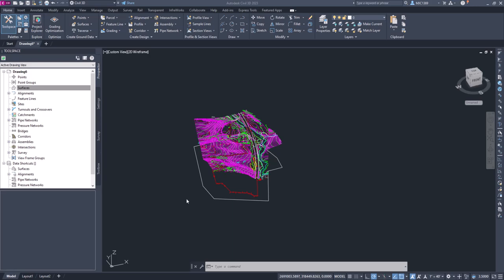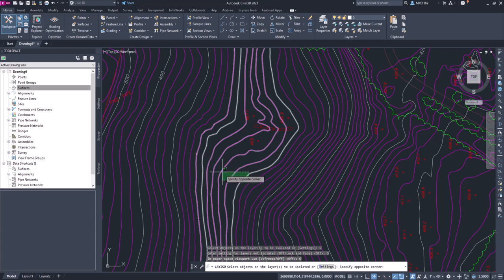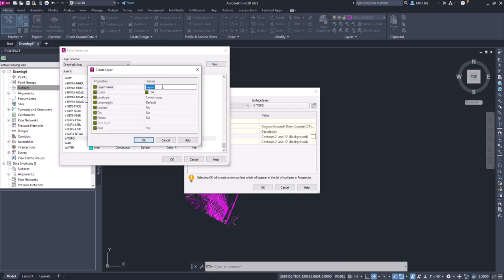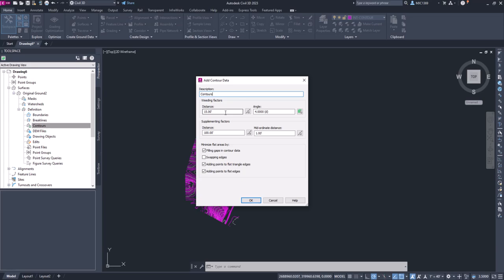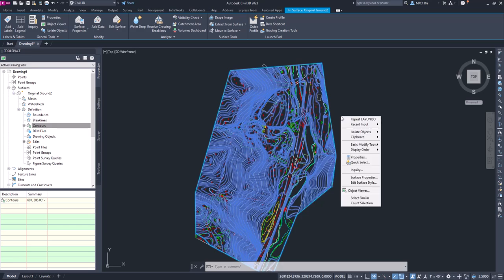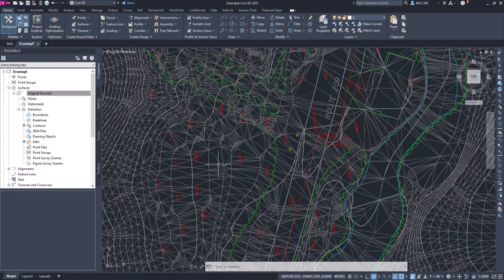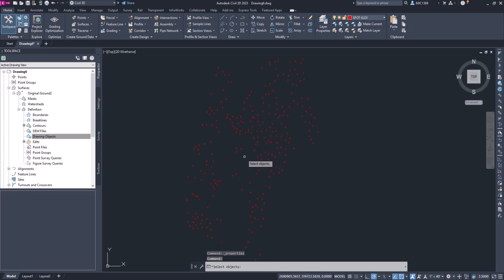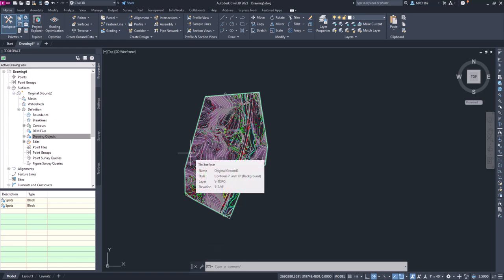Create a Surface in Civil 3D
The process of creating and refining a surface from contour data in a design software involves several meticulous steps aimed at ensuring accuracy and detail. To begin, the user sets the view to 'top' by selecting this option from a dropdown menu, which provides a clear perspective for the subsequent tasks. The 'LAYISO' command is then employed to isolate the contour lines, effectively turning off other objects in the workspace. This isolation simplifies the selection process, allowing the user to focus solely on the contours necessary for surface creation. By dragging the cursor across the contours, the user ensures that both the magenta and gray contours are included in the selection, which is crucial for the integrity of the surface being created. Once the contours are selected, the user proceeds to generate the surface by right-clicking on 'surfaces' within the tool space and selecting the 'create surface' option. The surface is aptly named 'original ground' to reflect its purpose. Subsequently, the surface style is adjusted to 'background,' with contour intervals set to two and ten feet, enhancing the visual representation of the terrain. Additionally, the surface layer is modified from 'C Topo' to 'V Topo.' In the event that 'V Topo' does not already exist, the user creates it, specifying a color to distinguish it from other layers. After successfully creating the surface object, the user adds data by right-clicking on 'contours' and selecting 'add,' labeling this data set as 'contours.' During this step, the software applies settings that filter out unnecessary vertices based on distance and angle, utilizing default values to streamline the data. The user then reselects the contours to finalize the surface creation process, ensuring that the surface is built with the desired and relevant data points.

As the process continues, the focus remains on the creation and refinement of the surface derived from the contour data within the design software. After the initial contours are selected and the surface is generated, the surface is represented by a triangle symbol, indicating its formation. At this stage, the surface comprises a total of 601 objects; however, visibility can be impacted by the isolated layers. To remedy this, the user un-isolates the layers, allowing the surface to become fully visible and revealing the triangulation that aligns with the imported aerial survey data. This triangulation is essential for accurately representing the terrain. Furthermore, the surface can be viewed in a three-dimensional format using an object viewer, which offers various visualization styles to enhance understanding. To further improve the surface's accuracy, additional data points known as spot shots are incorporated into the model. These spot shots are isolated, and only the necessary data blocks are selected, deliberately excluding any extraneous text. By adding these blocks to the surface, the detail in both high and low areas is significantly enhanced. After updating the surface with this new data, the user adjusts the surface properties to ensure that both contours and triangles are displayed appropriately. This adjustment guarantees that the triangulation effectively captures all relevant data points, resulting in a final surface that is not only more detailed but also ready for subsequent design processes.